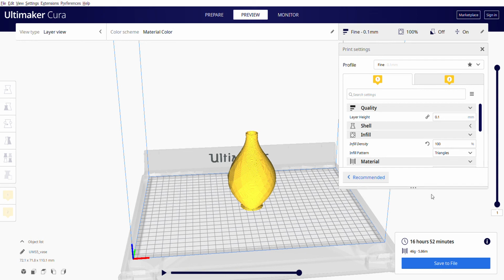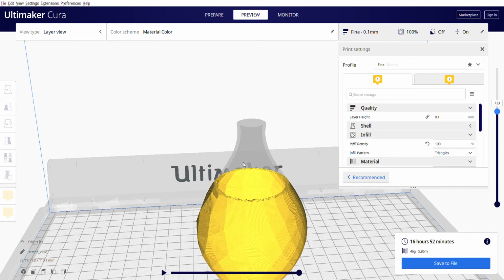Generating gcode for 3D printing/IIT KGP/DIY LAB/20EE10040